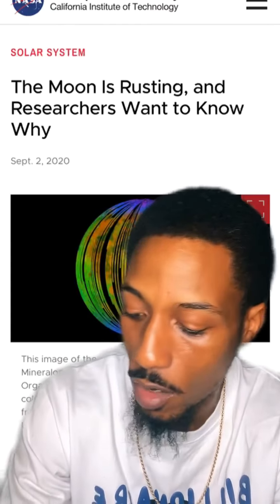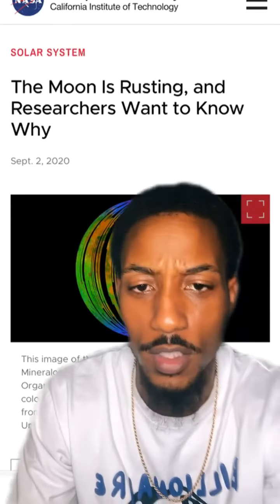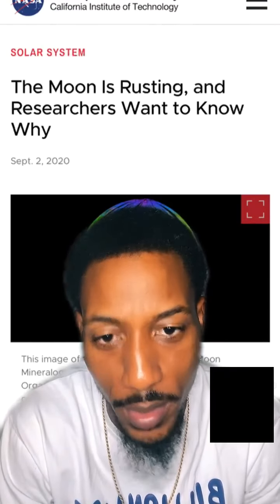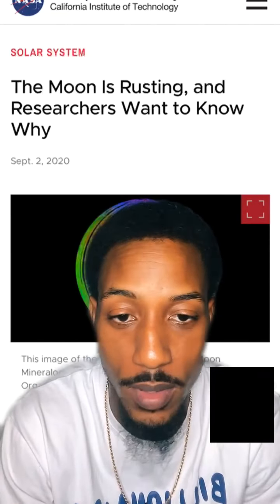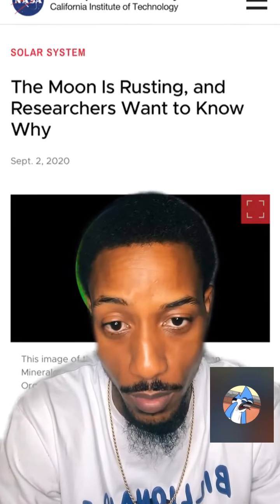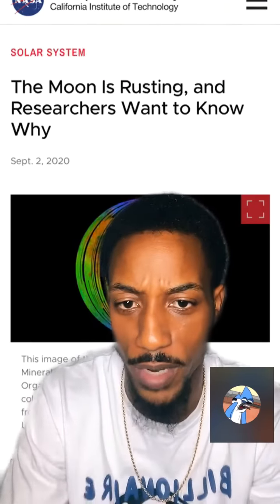Flat earth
Idiotic GLOOBERS believe anything game goofy square asses 💯🤣🤣